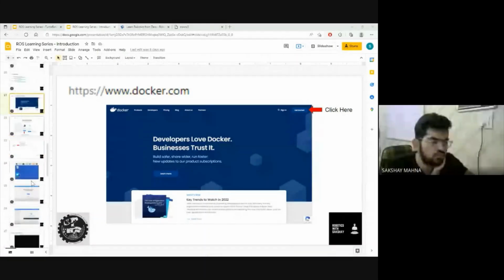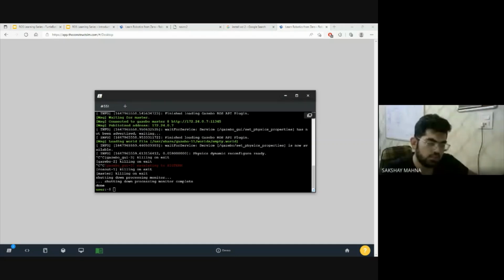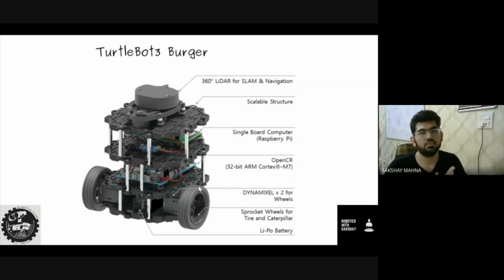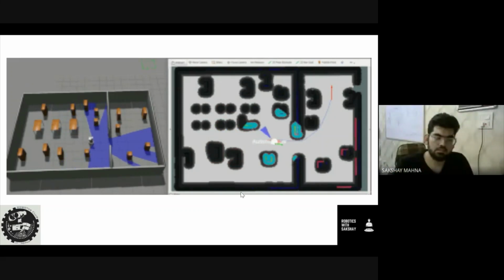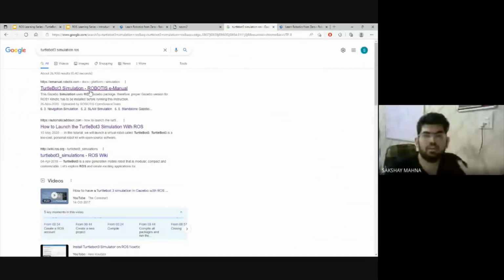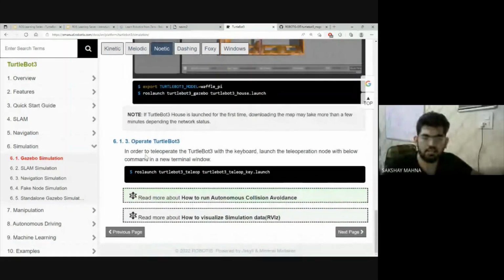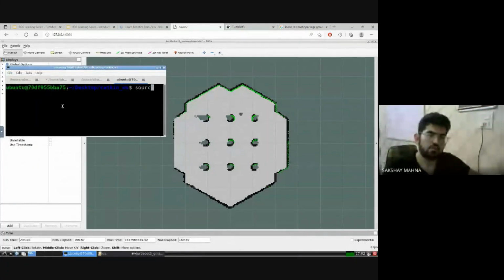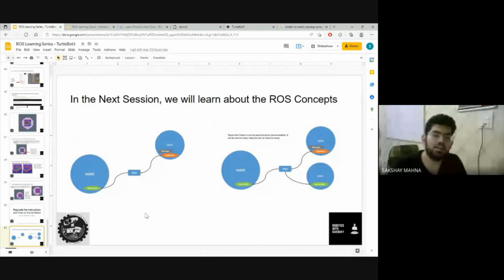Simulating TurtleBot3 Robot | Part - 2 | ROS Learning Series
Python for AI Live Session, on 22nd April 2022 at 9.30 PM IST.

This video is Part 2 of the ROS Learning Series. In this video, we discuss the different components of Mobile Robot: Localization, Mapping and Navigation, and simulate the TurtleBot3 Robot to see these components in action.